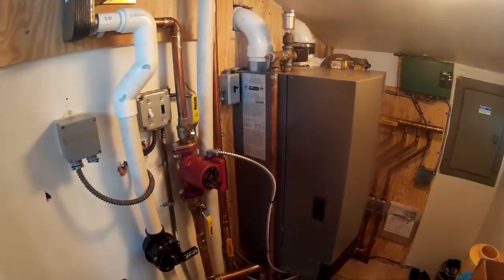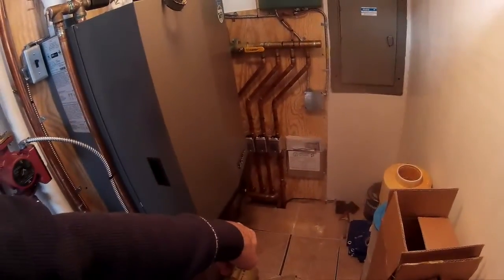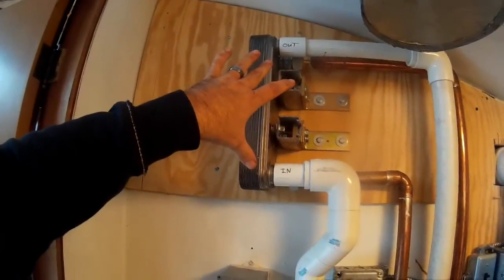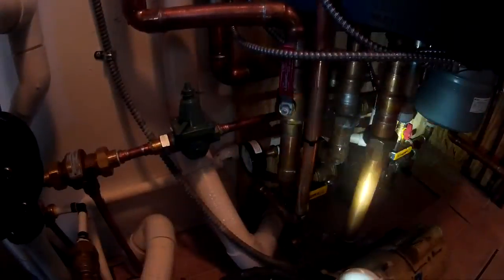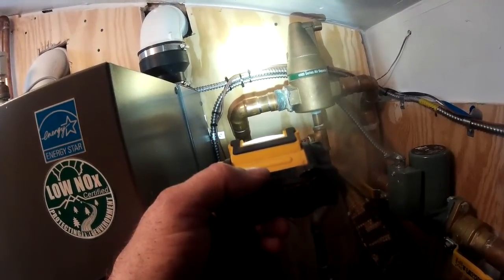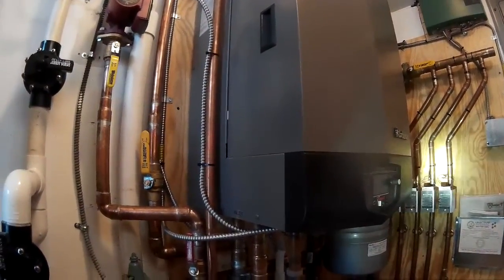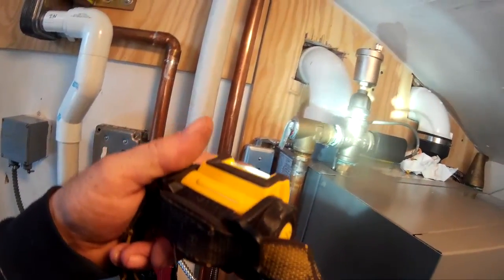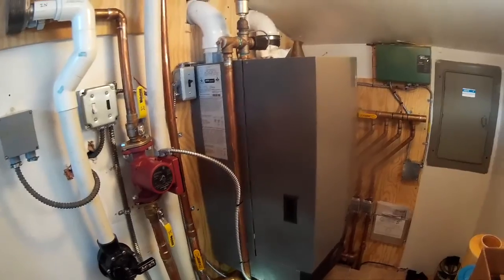Lochinvar Knight boiler.Brazed plate heat exchanger for spa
Just a video of a install I did early this year. Removed 2 boilers and installed a Lochinvar Knight boiler for space heat and a brazed plate heat exchanger for spa heat. Customer is saving over $200 in the dead over winter on her gas bill. This is 10lb of crap in a 1lb box!
Milwaukee M12 Surge Hydraulic Driver Kit 2551-22
Milwaukee 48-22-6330 Tongue and Groove Pliers Set
Veto Pro Pac Tech XL Tool Bag
Amprobe  AMP-320 Clamp Meter
Fluke 117 Electricians True RMS Multimeter